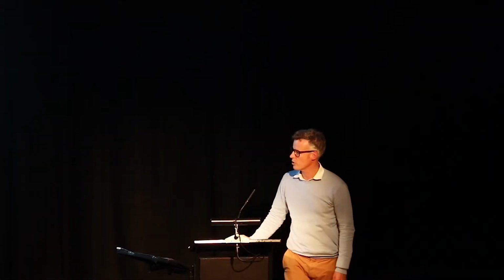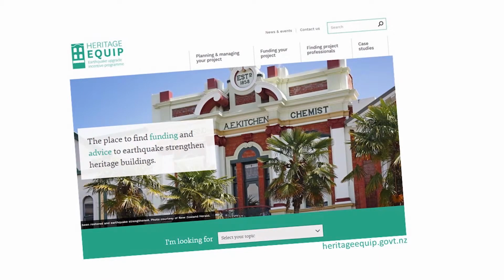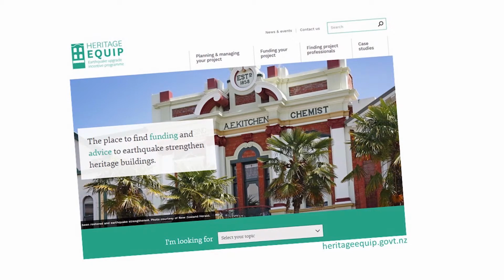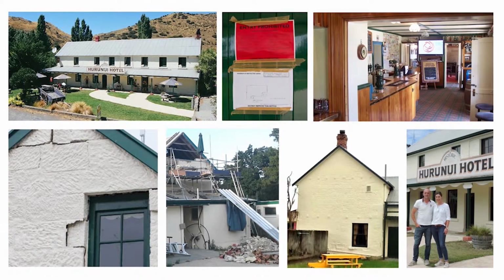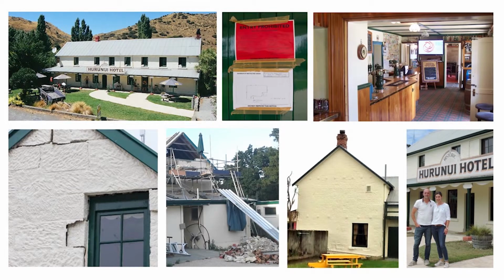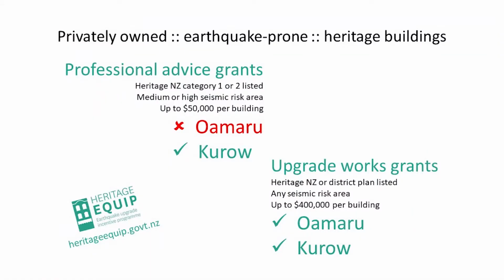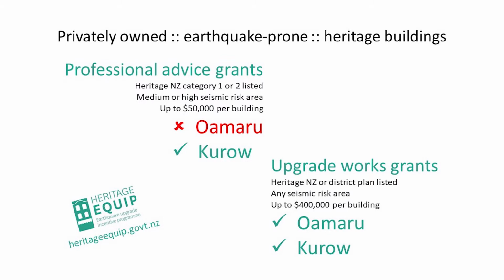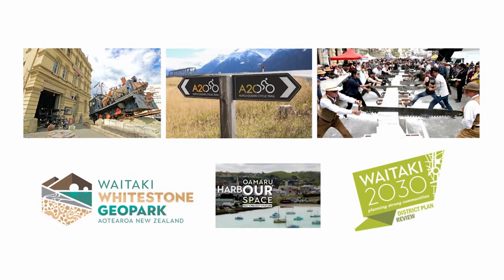Funding Opportunities - Mike Frew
Mike Frew from Heritage EQUIP(Earthquake upgrade incentive programme).
Mike introduced the funding opportunities provided by Heritage Equip for strengthening heritage buildings in Waitaki district.